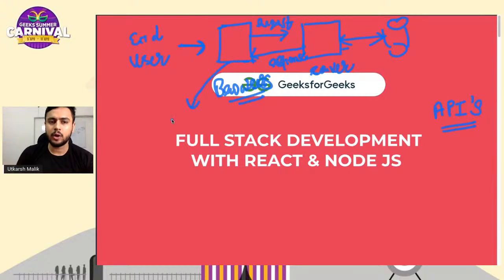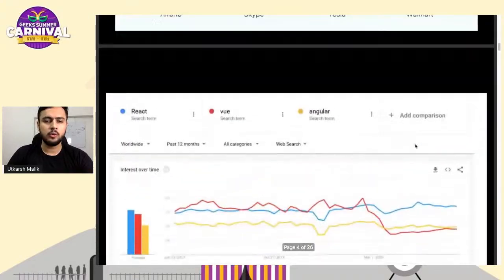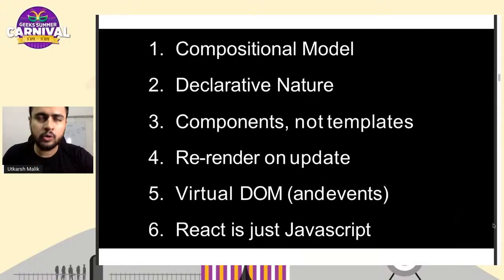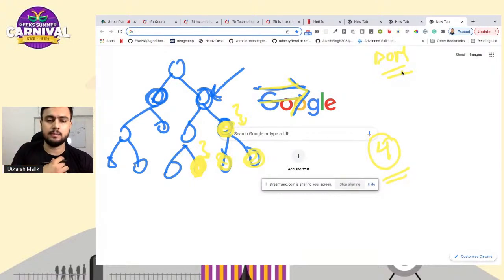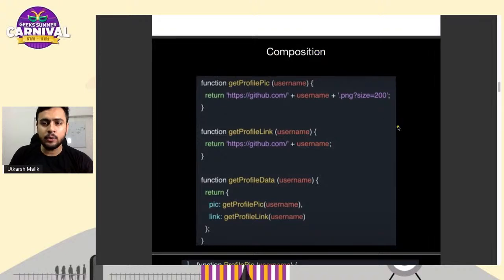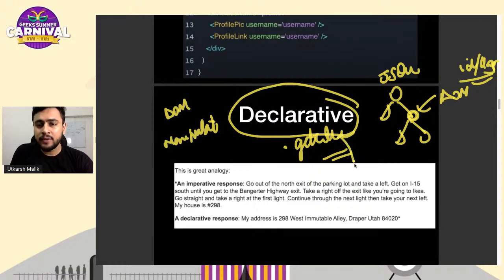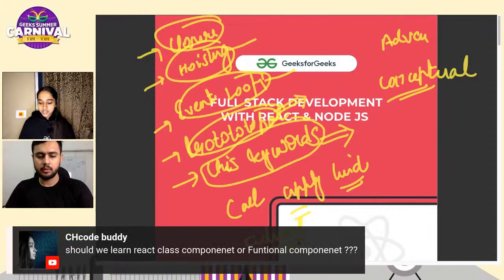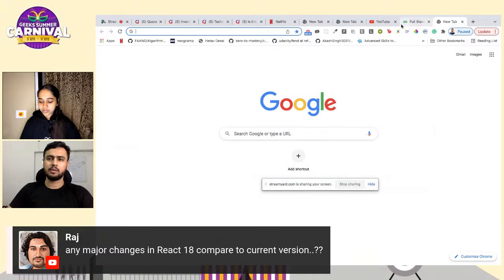Full Stack Development with React & Node | Utkarsh Malik | Geeks Summer Carnival | GeeksforGeeks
Welcome the days full of games, learning, and infinite excitement found nowhere else. Not just this, we have got the Hottest Discounts to Cool you down this summer !
Guess where?

Front-end development couldn't get simpler! Learn how to develop industry-ready Single Page Web Applications and APIs using React & Node JS and other concepts like AWS, CI/CD etc.

In todays webinar, Utkarsh Malik, Software Engineer at Amazon and  mentor at GeeksforGeeks would be talking about Full Stack Development with React & Node JS - Live and giving you insights on it.